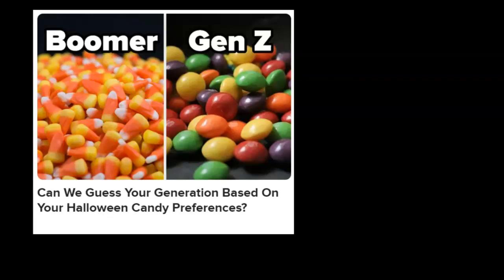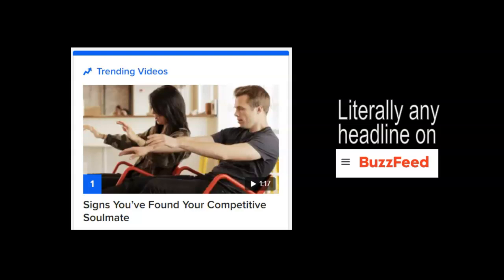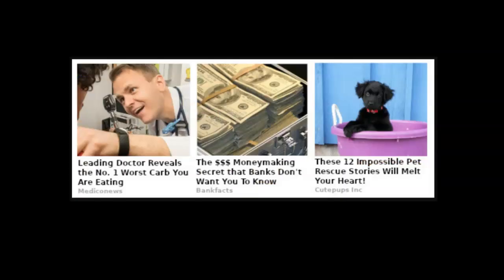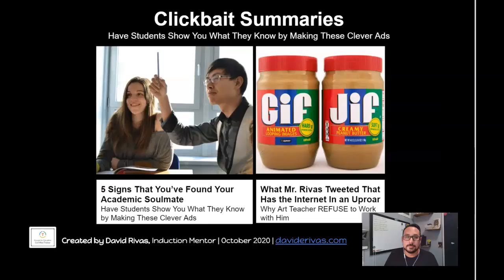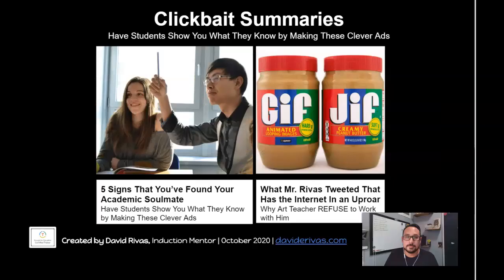Clickbait Summaries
This strategy has students summarize a piece of reading, text, or lecture by creating a series of images and text styled after a clickbait ad. Create a prompt so that the students can summarize the content. This let’s you know what they remember, while helping them process the information one more time.